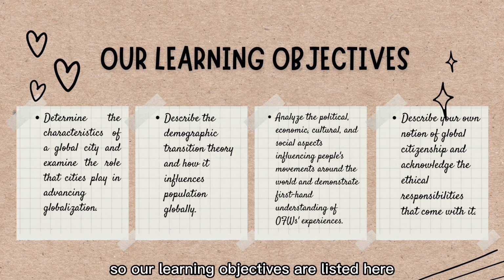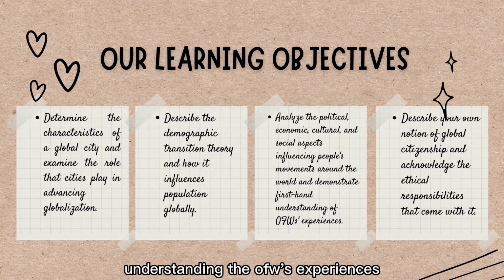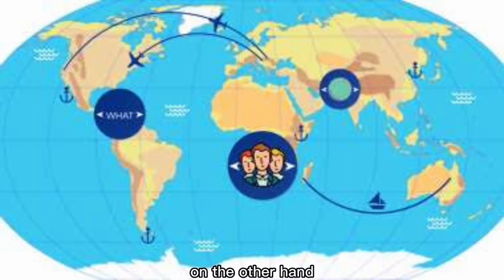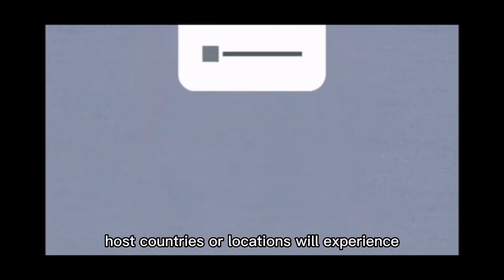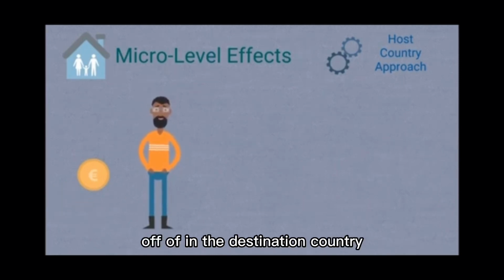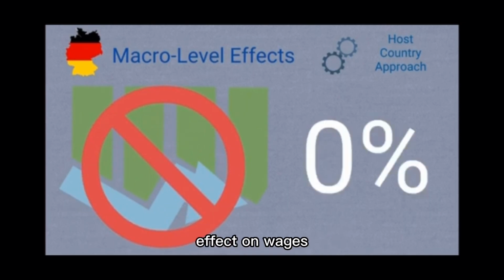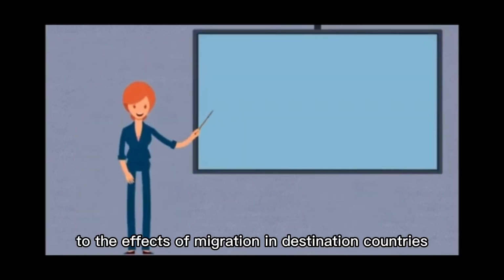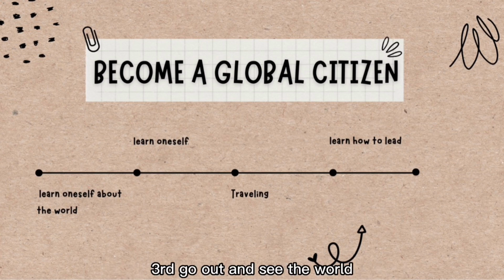Global Demography and Citizenship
REFERENCES:
Brown . (2022, August 1). Demography | National Geographic Society. Demography | National Geographic Society. Retrieved November 21, 2022, from
McDonald . (2014). What is demography - Peter McDonald | International Union for the Scientific Study of Population. What Is Demography - Peter McDonald | International Union for the Scientific Study of Population.
Grundy . (2014). What is demography - Emily Grundy | International Union for the Scientific Study of Population. What Is Demography - Emily Grundy | International Union for the Scientific Study of Population.
Vallin. (2014). What is Demography - Jacques Vallin | International Union for the Scientific Study of Population. What Is Demography - Jacques Vallin | International Union for the Scientific Study of Population.